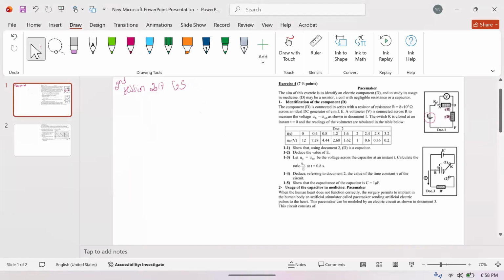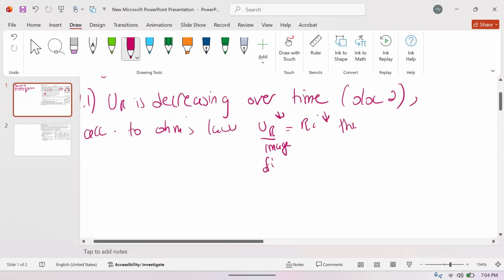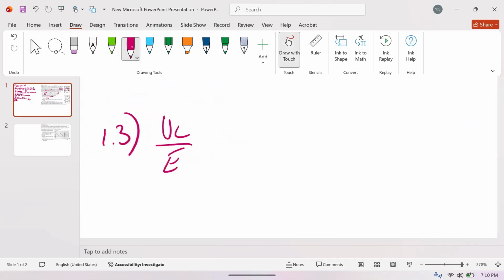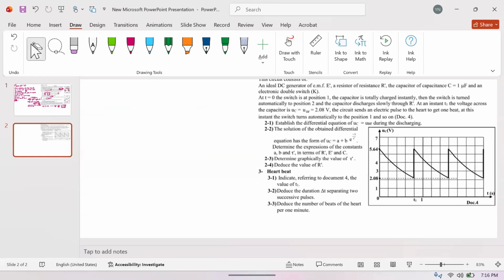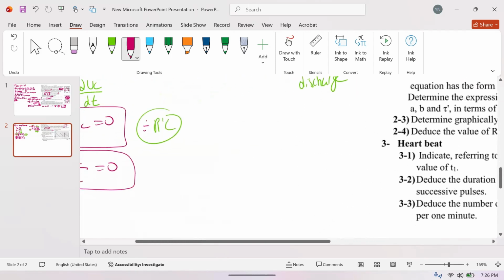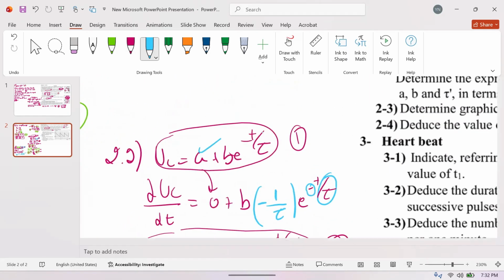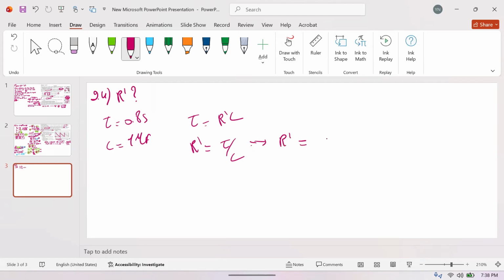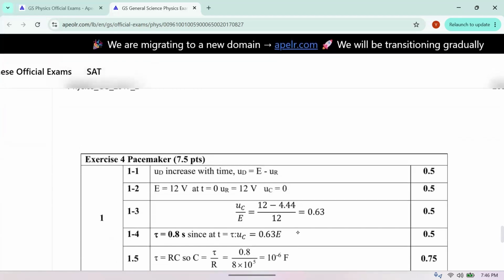Physics GS 2nd Session 2017 - Capacitor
In this video, we solve a Physics GS official exam problem – 2nd Session 2017 about the capacitor chapter.

We will explain the problem step by step, focusing on the main ideas needed in Lebanese official exams, such as:

Discharging of a capacitor
The time constant τ (how to determine it graphically)
How to read and use capacitor graphs
How voltage and current change with time in an RC circuit

This explanation is made to help students understand the different types of questions clearly and prepare better for the official exams. They might appear different but if you look closely it's the same kind of answers with different posed questions to trick the students

Your support is appreciated as you're part of the business' growth